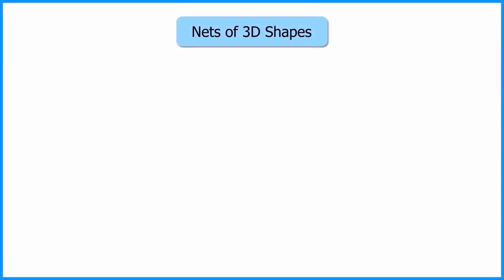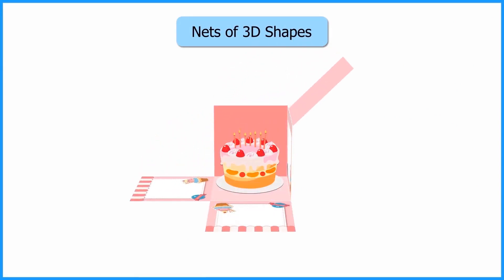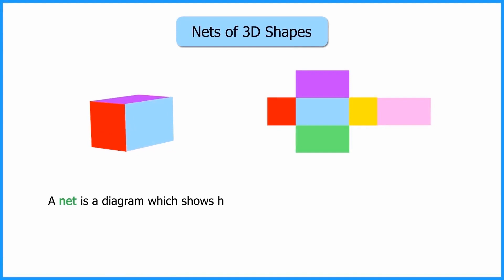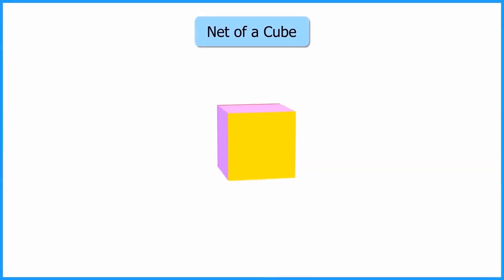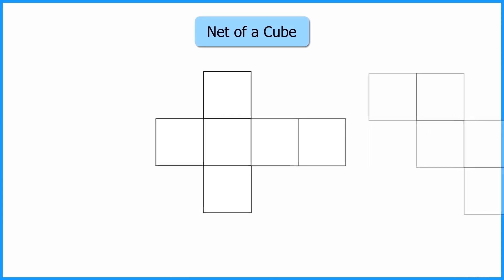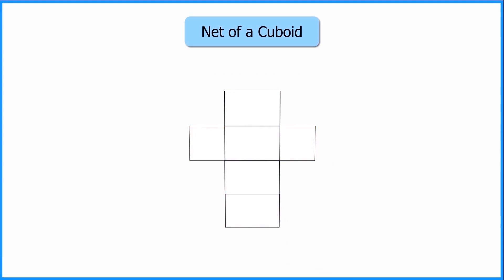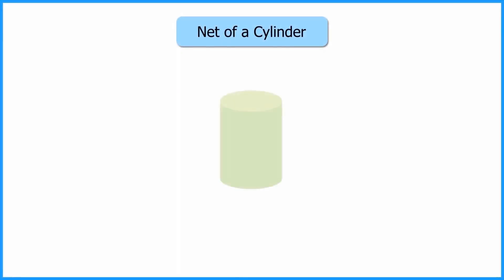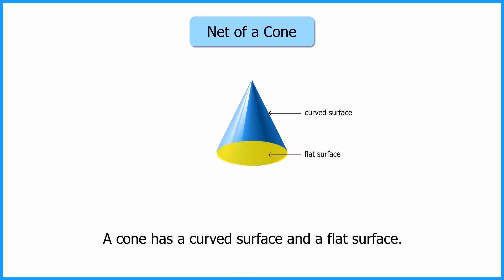Nets of 3D Shapes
Have you ever opened the box of your birthday cake completely?

I am sure, you must have done it.

Did you notice that when we completely open it along its edges, we get a 2D shape?

This type of  2D shape formed on unfolding a 3D shape is called its net.

Let us learn about Nets of various 3D shapes in this video.